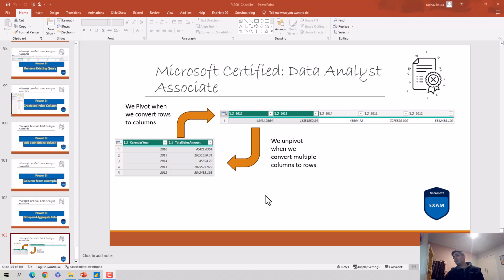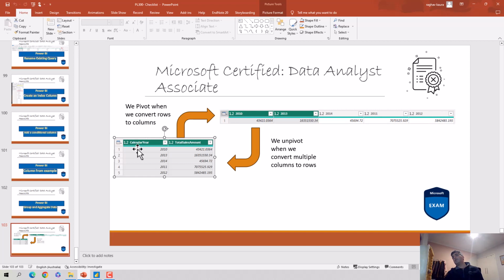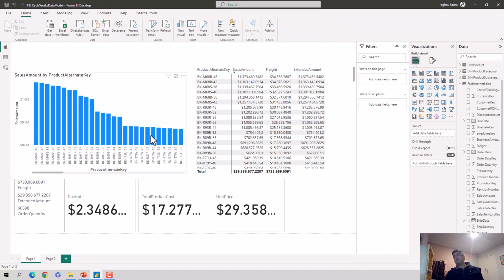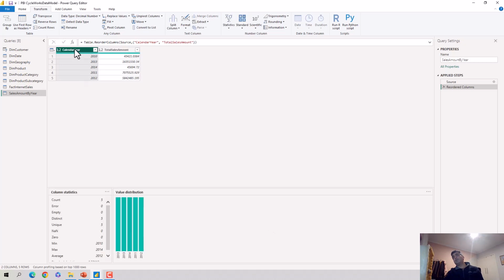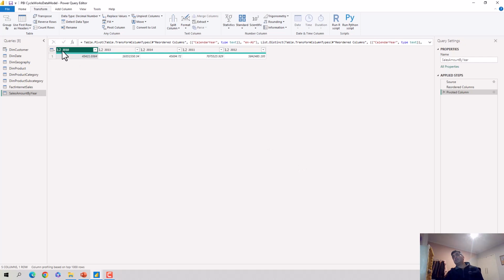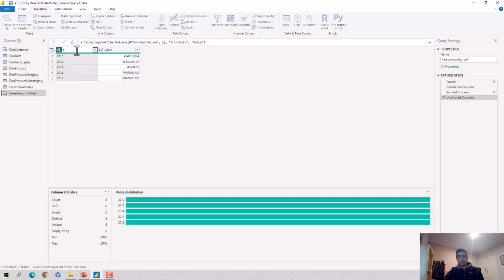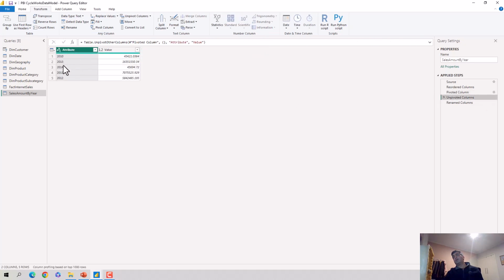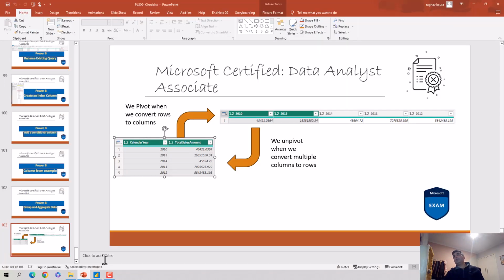Pivot vs Unpivot data Power Query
Published on 07 Aug 2023:
In this video, we will learn to pivot and unpivot data in Power Query editor in Power BI.
When we convert row values to column headers, that is pivoting and when we convert column headers to row values, that is unpivoting the data.
Another way to look at it is when we convert from vertical (hint!! rows) to horizontal(hint columns!!) this is pivoting.
And converting from horizontal to vertical is unpivoting.

In the previous video, we learnt to group and aggregate a dataset in Power query.
We will summarise the sales amount by product category.